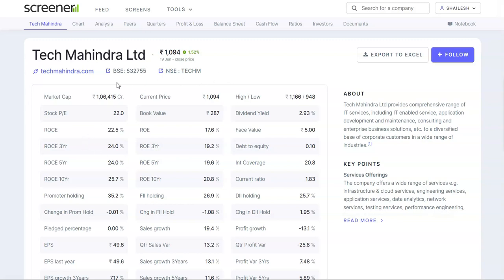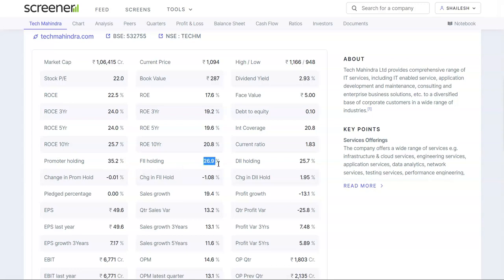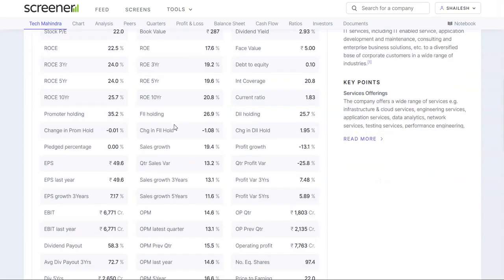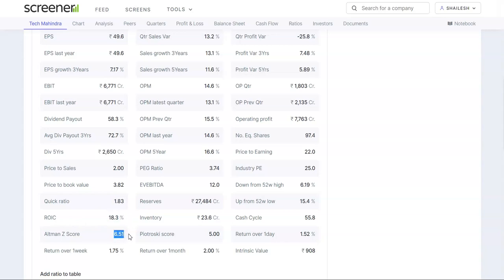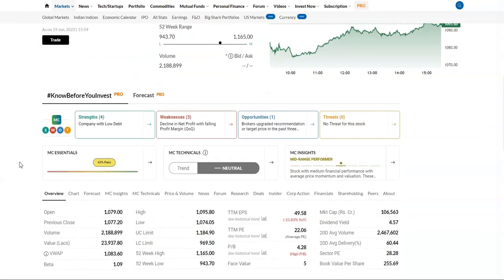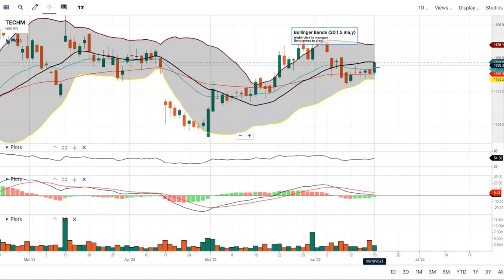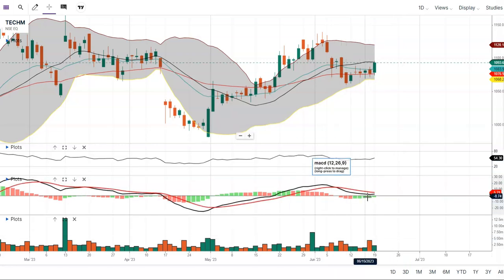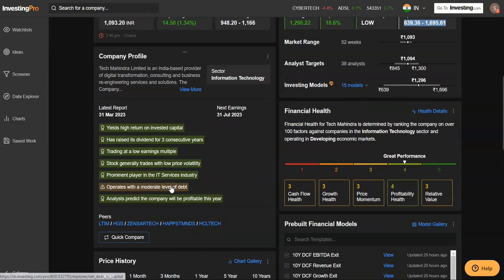Tech Mahindra Fundamental June 2023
Tech Mahindra Ltd

ABOUT
Tech Mahindra Ltd provides comprehensive range of IT services, including IT enabled service, application development and maintenance, consulting and enterprise business solutions, etc. to a diversified base of corporate customers in a wide range of industries.
KEY POINTS
Services Offerings

Global Presence
The company has a global presence with 1,50,000+ employees across 90+ countries. It services 1,200+ clients including several fortune 500 companies. [2] [3]

Revenue Breakup
Segment Wise :
IT Services - 88%
Business Process Outsourcing - 12% [4]

Vertical Wise :
a. Communications - 40%
b. Manufacturing - 16%
c. Banking, Finance & Insurance - 16%
d. Technology, Media & Entertainment - 9%
e. Retail, Transport & Logistics - 8%
f. Others - 11% [5]

Geography Wise :
a. Americas - 48%
b. Europe - 26%
c. Rest of World - 26% [5]

Client Base
As per FY22, the company has an active client base of ~1,200 clients.[2] Its top 5 clients contributed ~22% of revenues, top 10 contributed ~31% of revenues and its top 20 clients contributed ~43% of revenues in FY21. [6]

Increase in Attrition Rate
The IT attrition rate increased from 13% in FY21 to 23.5% in FY22. [7] The need for digital expertise increased due to the rising demand for digitization and the boom of the start-up ecosystem. As a direct consequence, the attrition rate increased across the Indian IT Sector. [8]

Scheme of Merger
The BOD approved the Scheme of Merger of Tech Mahindra Business Services Ltd and Born Commerce Private Ltd with the Co. In this regard, the Co. has filed the petition before the NCLT. [9]

Acquisitions
During FY22, the Co. acquired a 100% stake in DigitalOnUs Inc, Eventus Solutions Group, LLC, Beris Consulting GmbH, Infostar LLC (Lodestone), We Make Websites, Brainscale Inc, Activus Connect LLC, and Activus Connect PR LLC, n Green Investments LLC, and Com Tech Co IT Limited through its different wholly owned subsidiaries. It also acquired an 80% stake in Geomatic.AI Pty Ltd, Australia through its wholly owned subsidiary company Tech Mahindra (Singapore) Pte. Ltd. [10] [11]

Acquisition of Satyam Computers
In 2009, the company acquired a 51% stake in Satyam Computers for ~2900 crores. [12]
In 2013, the company completed the merger with Satyam Computer Services Ltd with itself, creating the 5th largest IT company based in India. [13]
The holding co. has presented separately the claims made by 37 companies in the City Civil Court, for alleged advances amounting to Rs. 12,304 million, to erstwhile Satyam, under “Suspense Account (net)”. [14]

Part of Mahindra Group
The company is a part of Mahindra Group which is a globally recognized conglomerate having a presence across 100+ countries. It has a presence across various industries viz. IT, Agri, aerospace, automotive, consulting, defense, energy, logistics, and others. [15]

Focus
The Co. focuses on leveraging next-generation technologies including 5G, Blockchain, Quantum Computing, Cybersecurity, Artificial Intelligence, and more, to enable end-to-end digital transformation for global customers. [3]